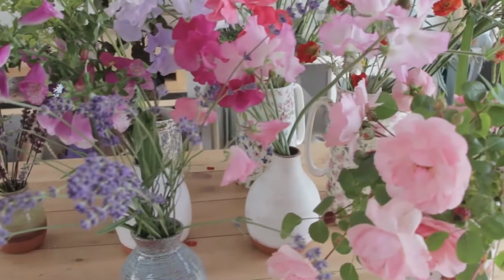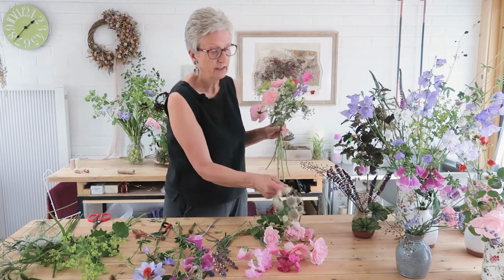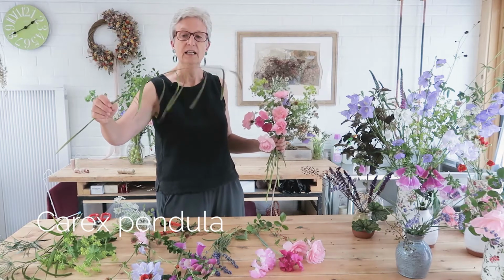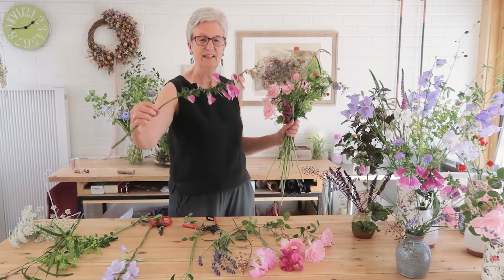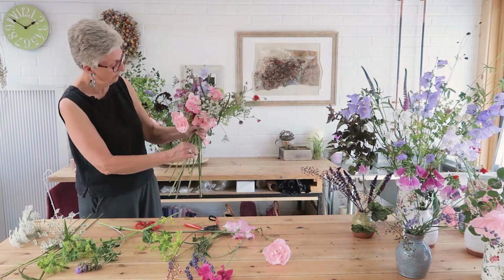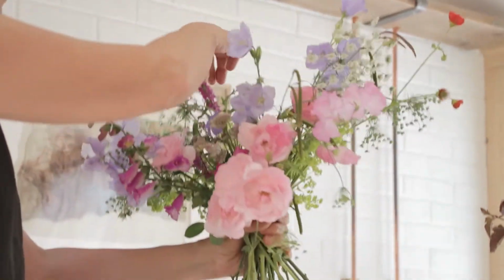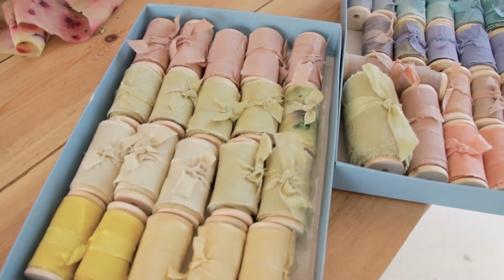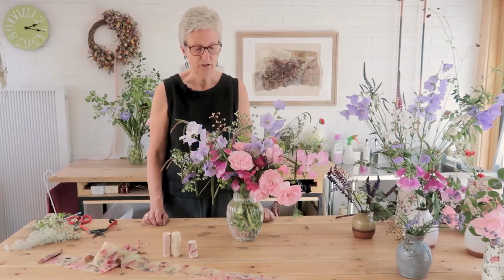A summer wedding bouquet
In spite of so many weddings being delayed, Sue from Garden Gate Flowers feels she needs to keep her hand in making a beautiful bouquet with local seasonal flowers.

And you get to choose the ribbon ...